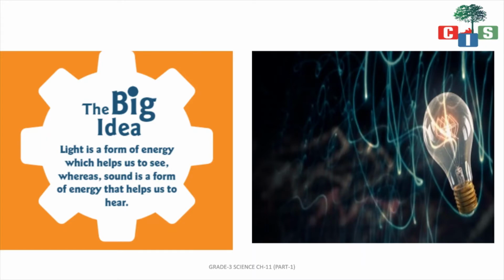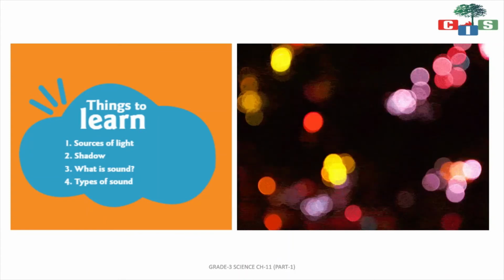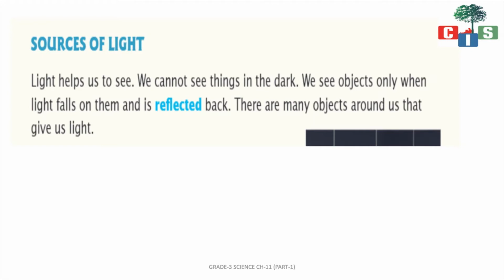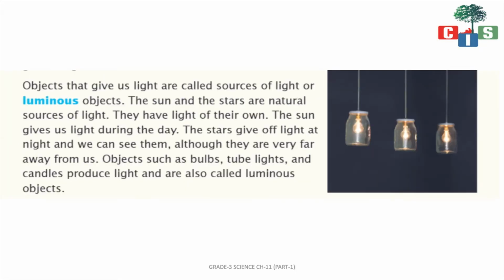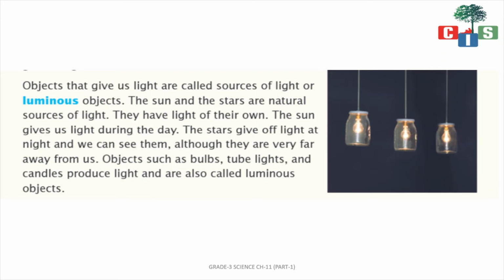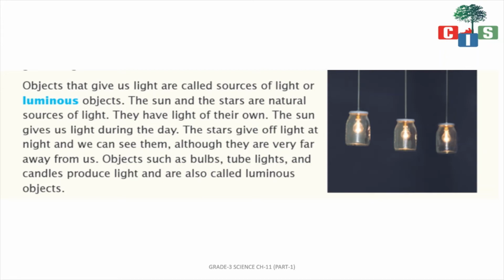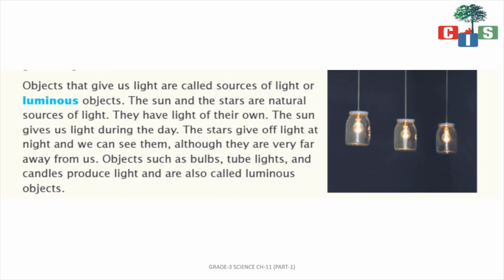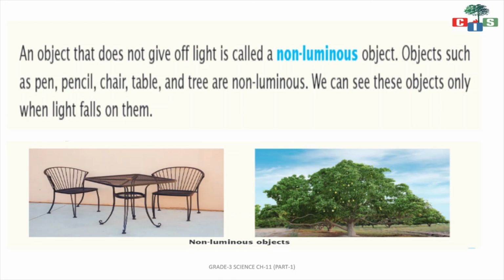Grade 3: Science-Countryside International School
Chapter 11: Light and Sound
Part 1